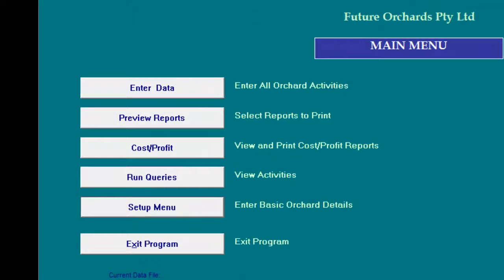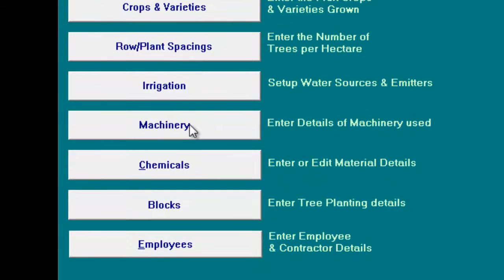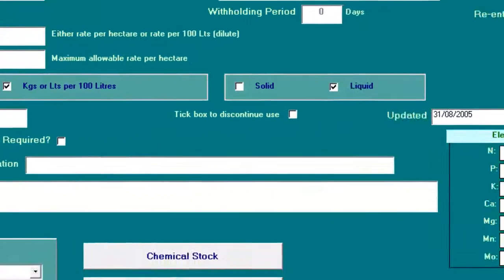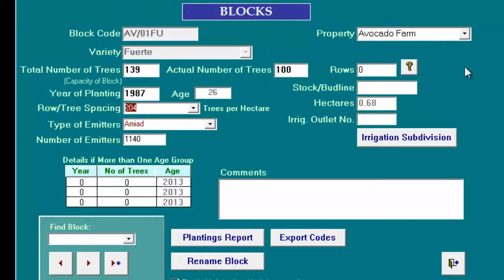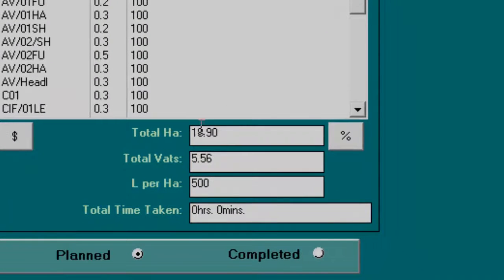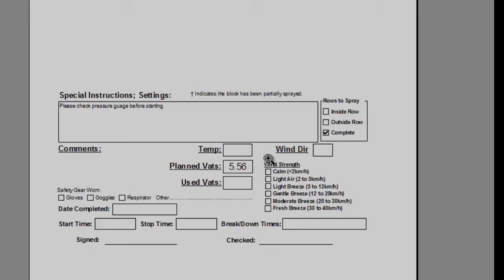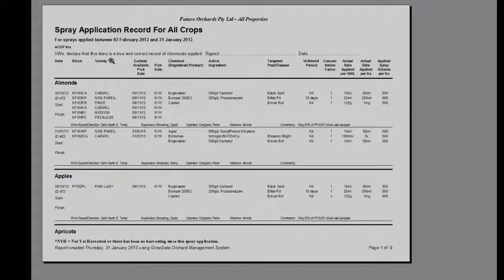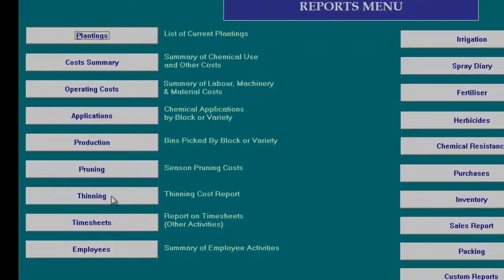Orchard Overview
GrowData's Orchard Management Program